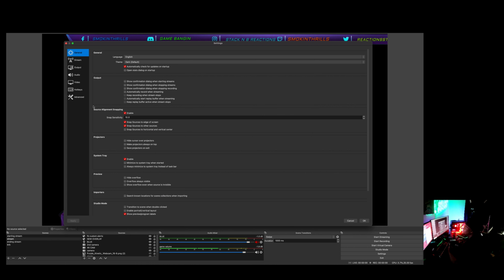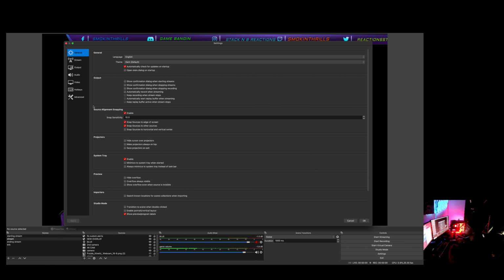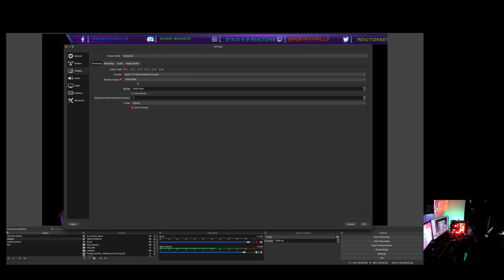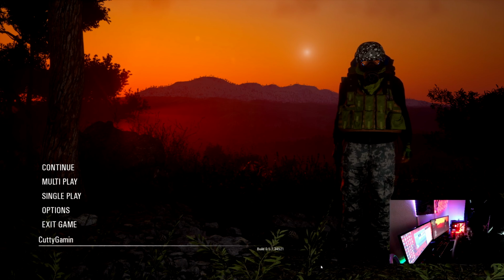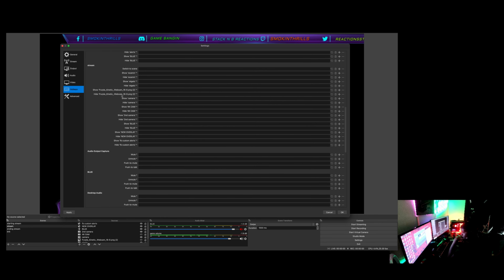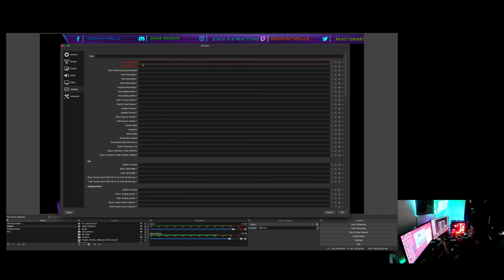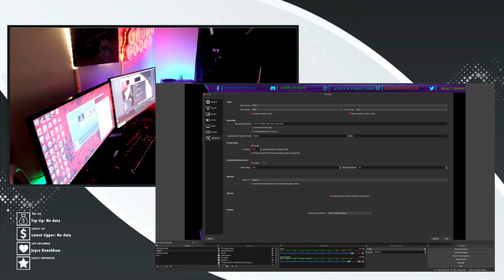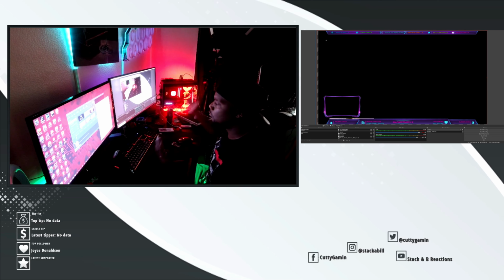Learn how to use OBS studios with CuttyGamin. The Realist Gamer out DYI specialist 2021/2022 Guide.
LIKE & FOLLOW APPRECIATE YA.

PC SPECS
I9 10850K 5.0 GHZ OC
RTX 3070 NVIDIA BRAND MANUFACTURED
THERMALTAKE 1000W RGB
CORSAIR ICUE H150 ELITE
CORSAIR VENGEANCE PRO 32G 3600MH
CORSAIR MOUSE M65 RBG
CORSAIR K55 RGB DUST AND WATER RESISTANT
ASUS GAMING MB Z590 GODLIKE
2TB SSD CRUCIAL M.2
2 X 4 TB HDD SEAGATE BARRACUDA
ELGATO 4K60 PRO
120MM RISER CABLE
ROBIN II AIRFLOW DUAL CHAMBER GAMING CASE